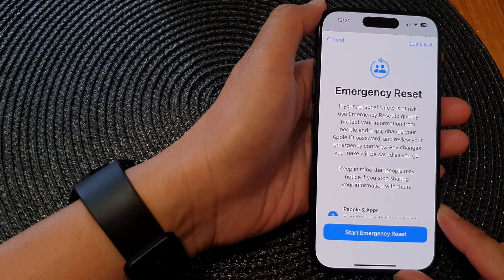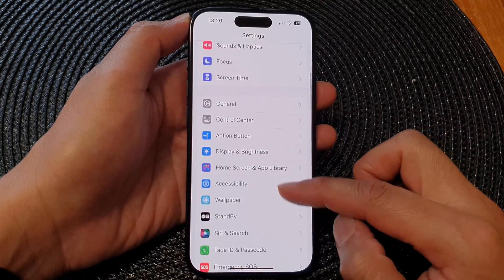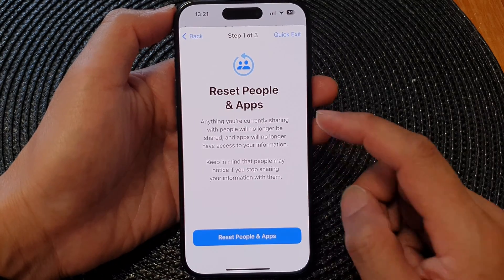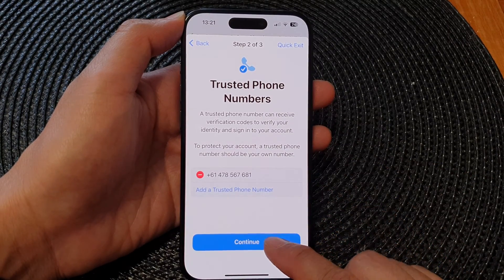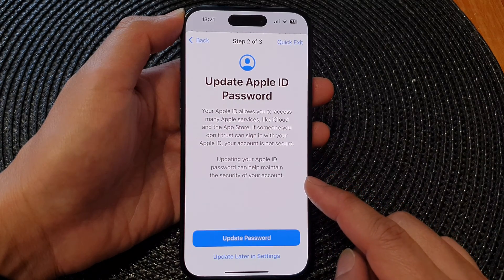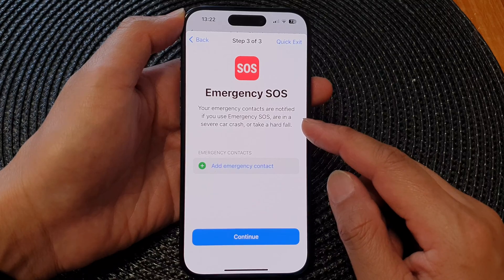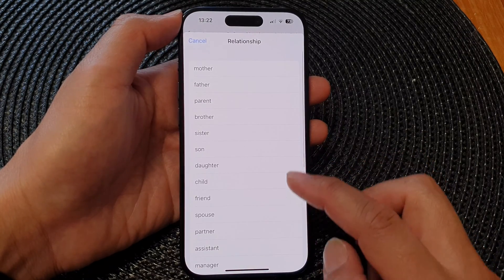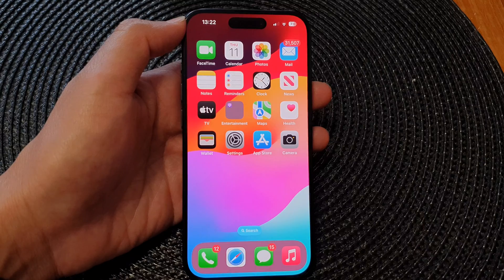iPhone 15/15 Pro Max: How to Start Emergency Reset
Welcome to our latest guide on mastering the Emergency Reset feature on the cutting-edge iPhone 15 and iPhone 15 Pro Max running the groundbreaking iOS 17. In this comprehensive tutorial, we'll walk you through the step-by-step process of initiating an Emergency Reset, ensuring you're equipped to handle any unforeseen issues or glitches.